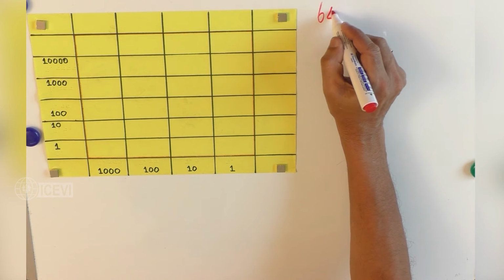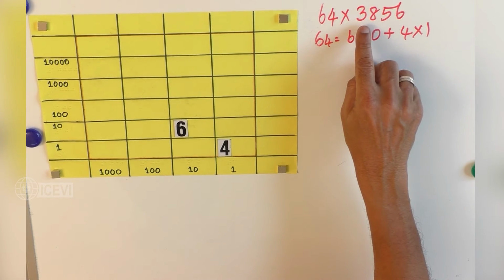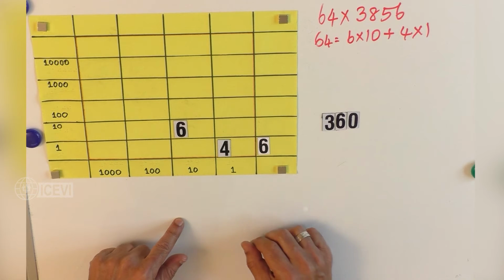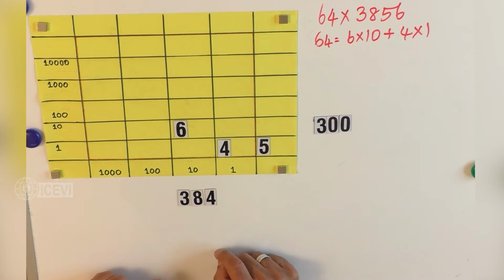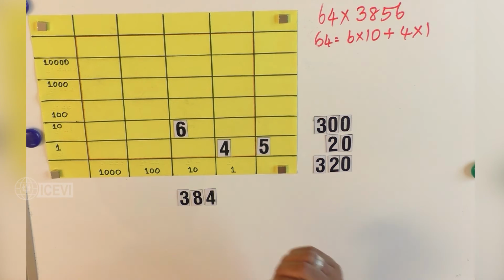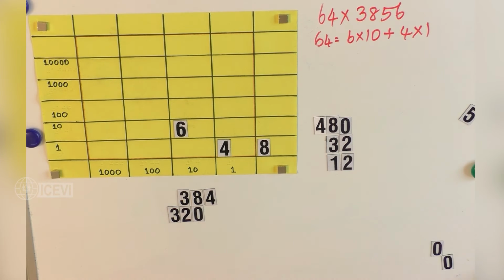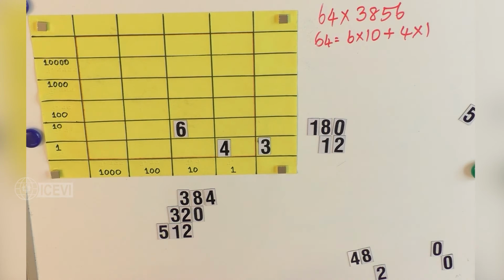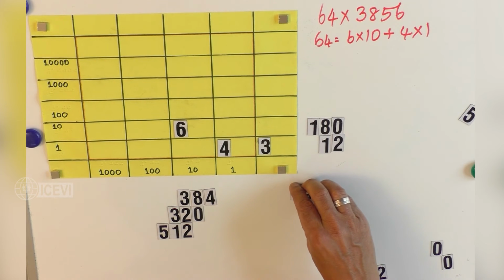Multiplication involving a four digit number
This video demonstrates how a multiplier can be multiplied with a four digit multiplicand using the expanded form template, which is tactile in nature.